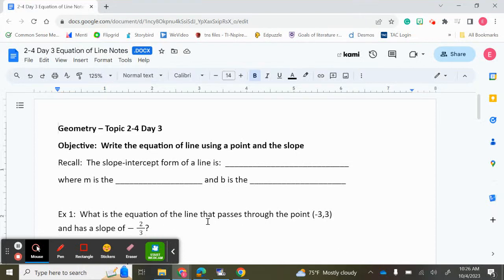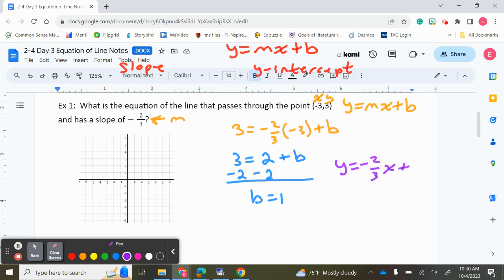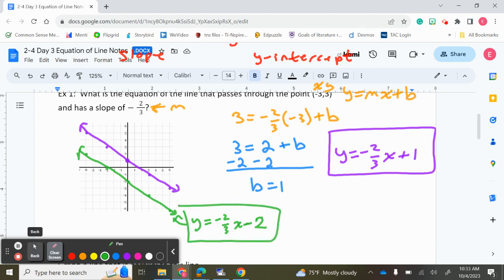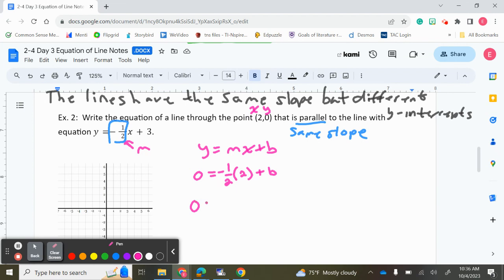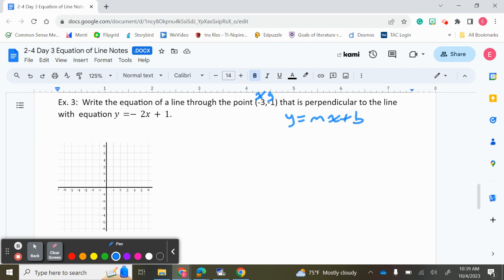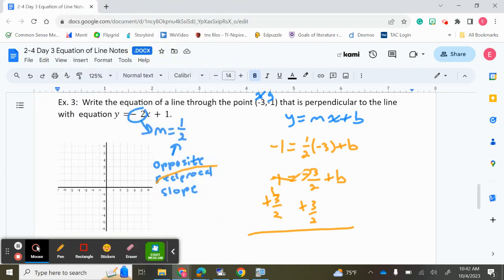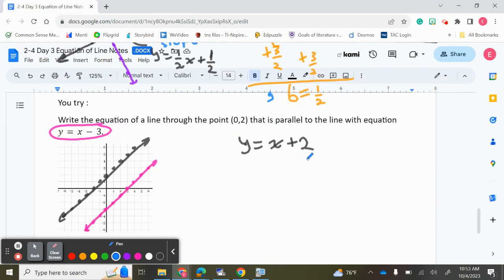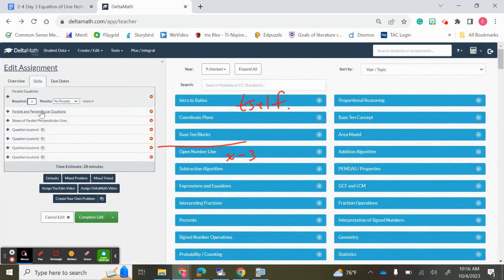Geo: Lesson 2.4 Day 2